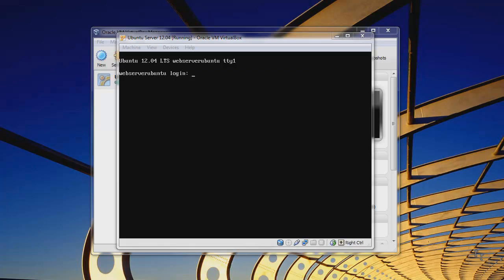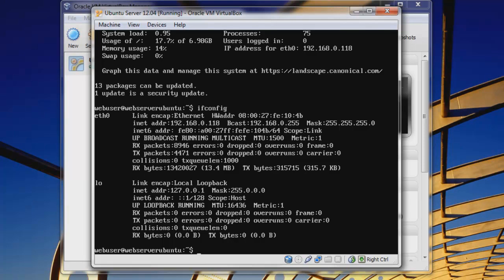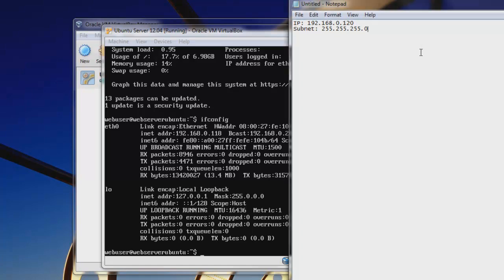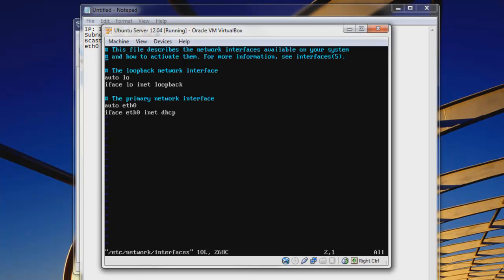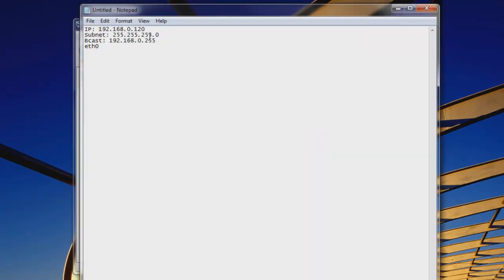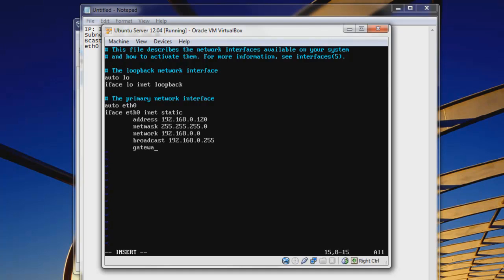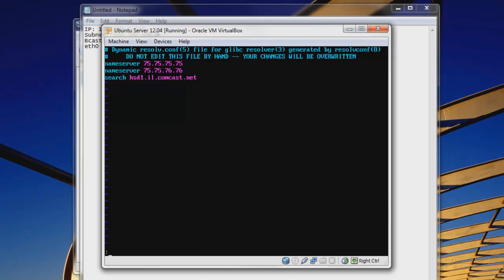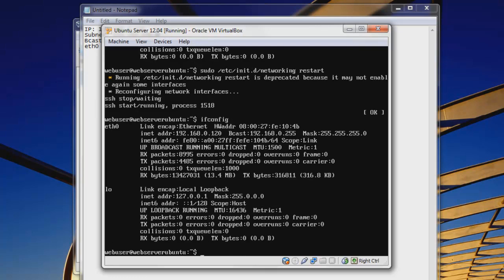[Linux] Tutorial: Setting a static IP in Ubuntu Server [HD]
This video will demonstrate setting up a static IP in Ubuntu Server.

Commands used in this tutorial(seperated by one blank line):

ifconfig

sudo vi /etc/network/interfaces

sudo vi /etc/resolv.conf

sudo apt-get remove dhcp-client

sudo /etc/init.d/networking restart